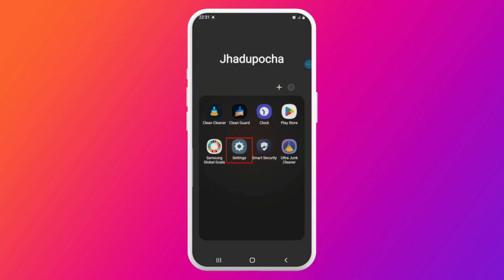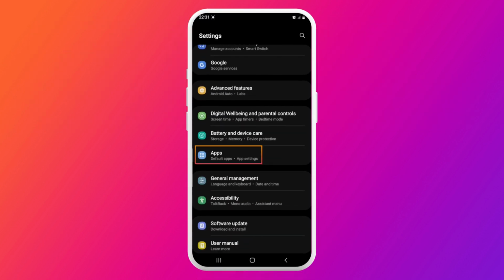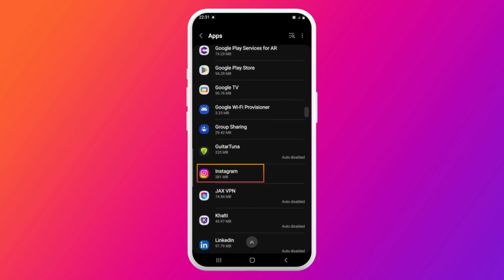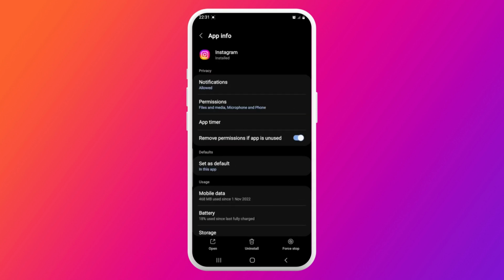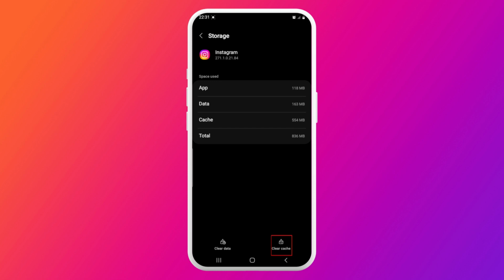How To Clear Instagram Cache! (2023)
What happens if you clear the cache on Instagram?

Clearing your cache will remove any stored information in the account, such as your search, image, and exploration data.

Thus, resulting in faster performance on mobile.  But you must be wondering how to remove Instagram cache. Watch our step-by-step Instagram tutorial to fix the Instagram cache problem.

Timestamps
00:23 How to delete Instagram cache